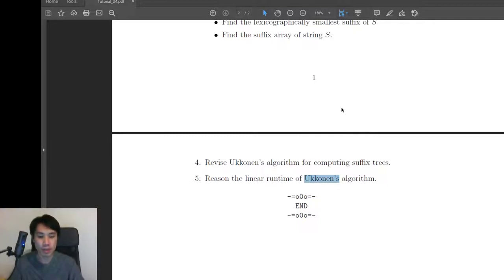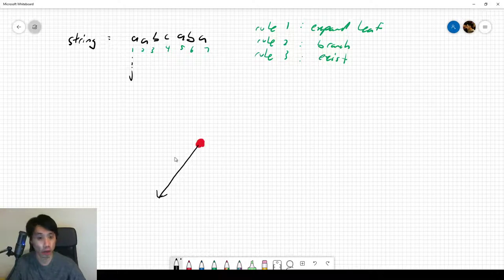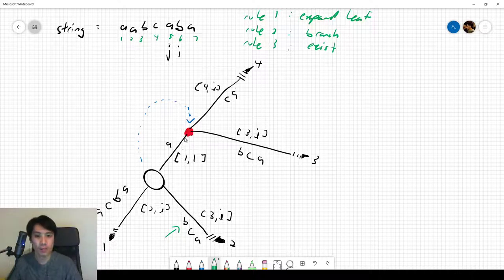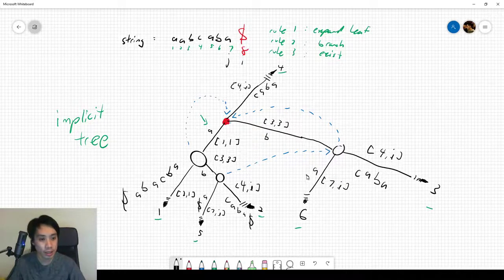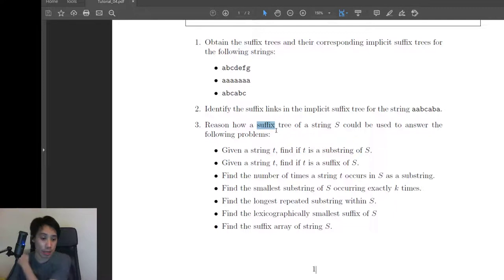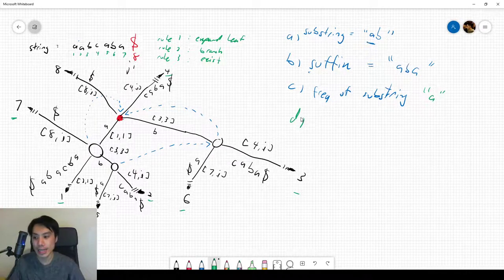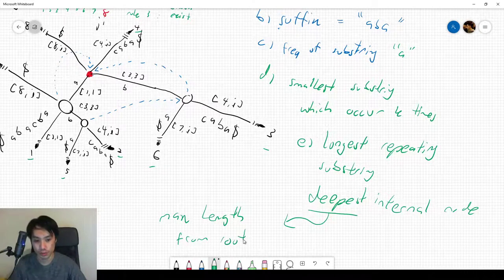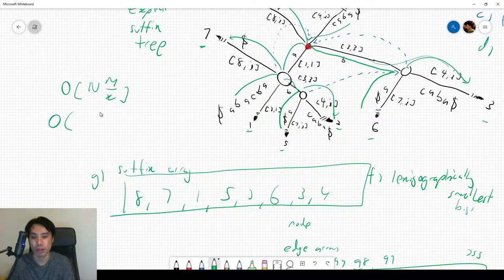FIT3155 2020sem01 Tutorial04 Ukkonen Q2 Q3